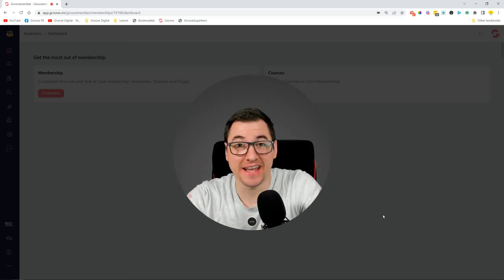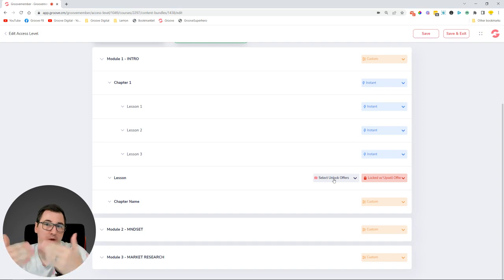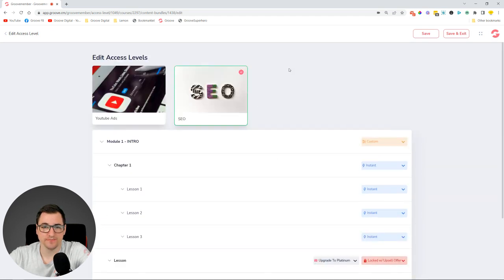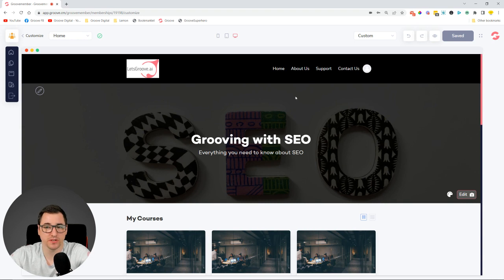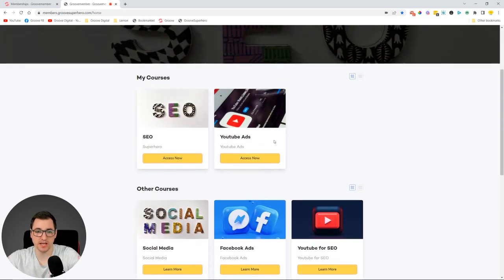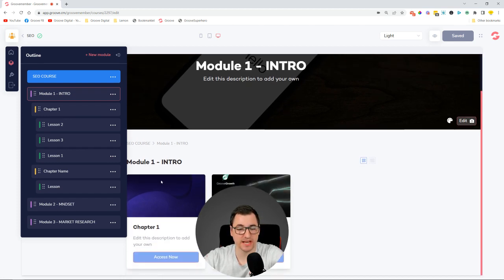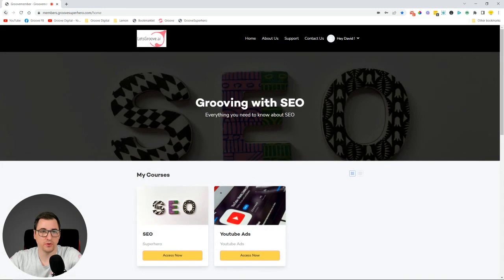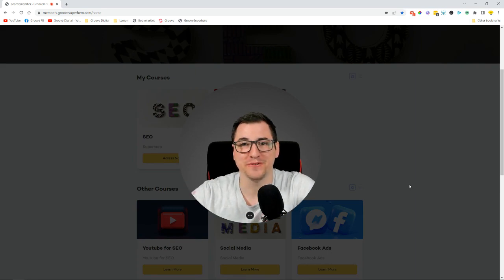GrooveMember V2 Update - New Access levels and other updates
Here's a list of all the things that were released recently:

Added
- New Access level management
- Login screen templates and customization
- Functionality that enables sorting of membership pages on navigation through drag handles
- Drop-down to change the theme/and theme customization on membership/courses page
- Stand alone website feature for GrooveMember V2
- Added filters, categories and search for videos in Courses

Improved
- Lessons are now draggable between chapters and modules
- Cloning modules, chapters and lesson with image settings and styling
- Course rearranging drag and drop
- Login button animation

Fixed
- Lesson Naming issue
- Tiles ratio responsiveness issues
- Login template image option missing
- Success" and "Successfully" spelling
- Welcome tab on the Edit Wizard on V1 membership
- The tile images and instructor images bug
- Issue with the Checklist section grid-list icon
- The sentences in membership outline are going past the boundary
- Adding bullet point is reducing the size of the text
- The horizontal scroll on mobile view
- Broken Vimeo videos
- Custom color settings on headers are not being saved when the style is changed
- The download component icons were missing
- Hyperlinks don't work on the published membership

Coming soon
- Hide option for access levels
- Course Draft mode
- New membership dashboard UI (quick access)
- Global course library
- Global instructors
- Better offer builder (ability to add sections)
- Speed and loader improvements
...and a bunch of fixes

RESOURCES